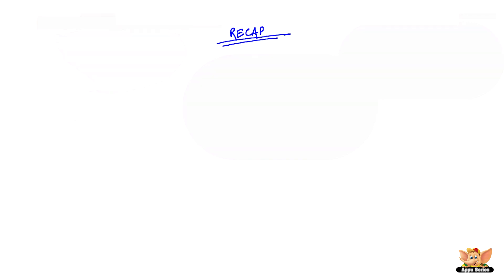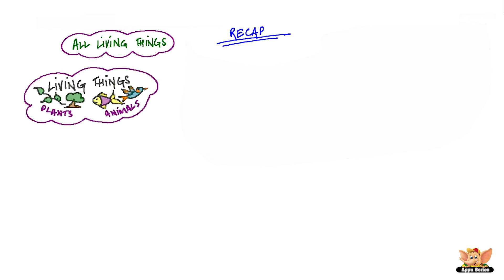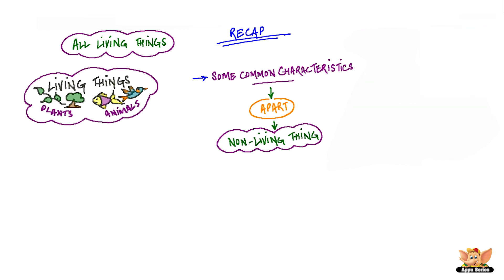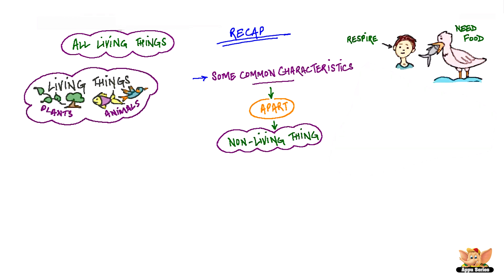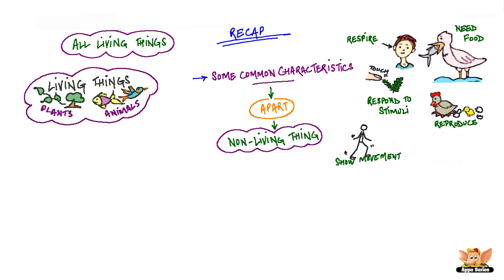Living Things Around Us - Recap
This video recapitulates all that we've talked about Living Things Around Us.

Watch on for a quick trip through our world of biotic and abiotic components.